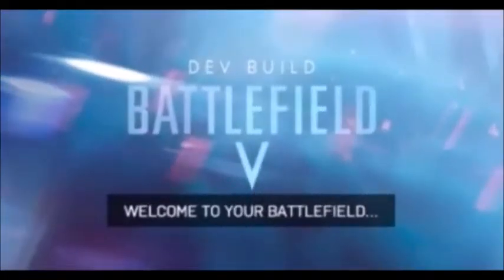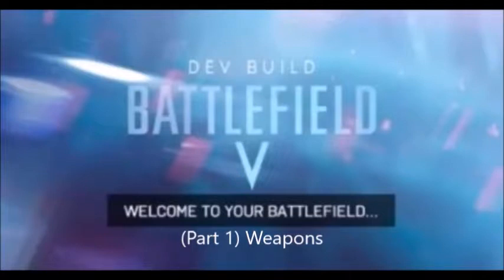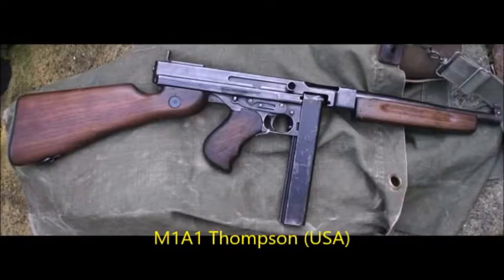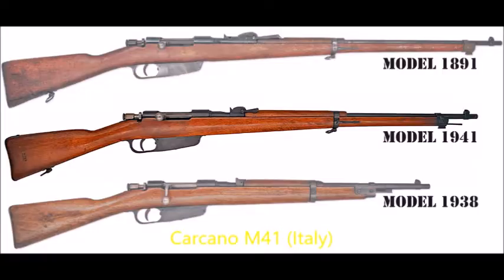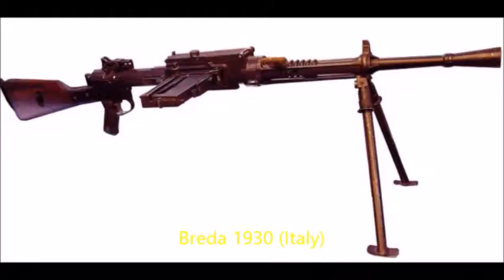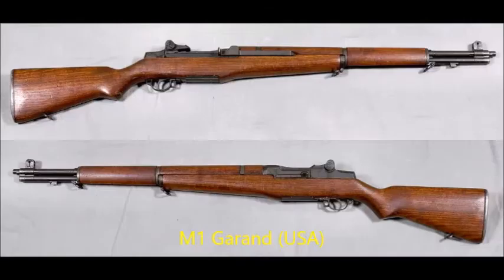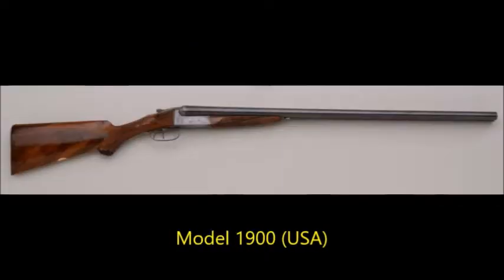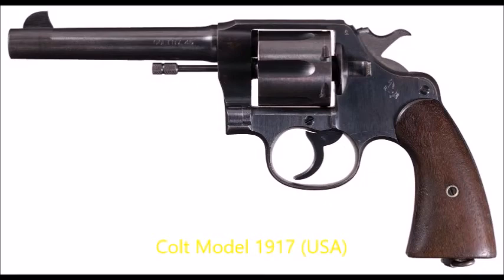Battlefield 2018 WW2 setting? (Part 1: Weapons)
Song: Call of Duty 2 Big Red One theme